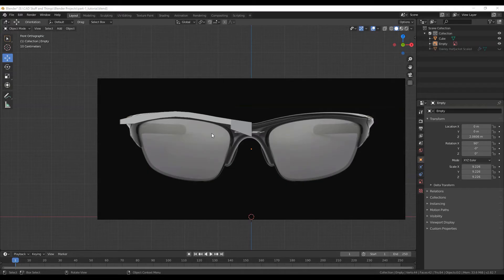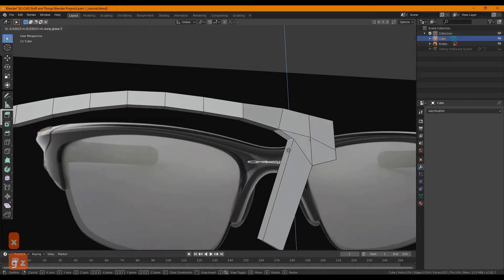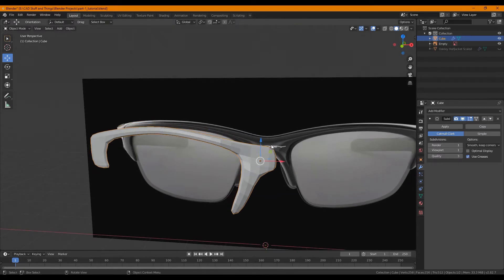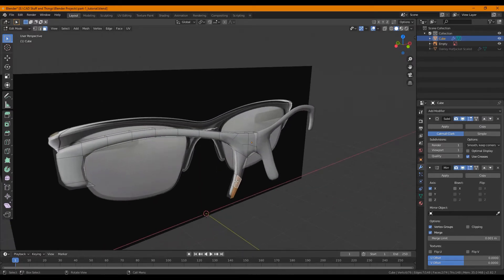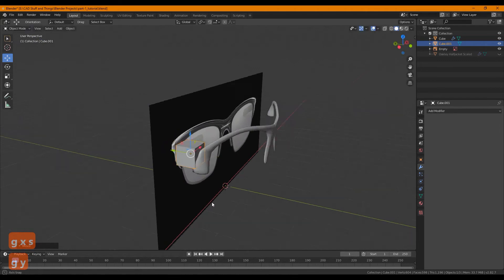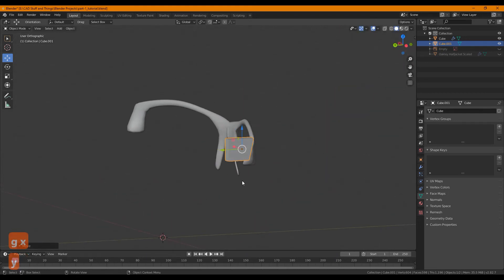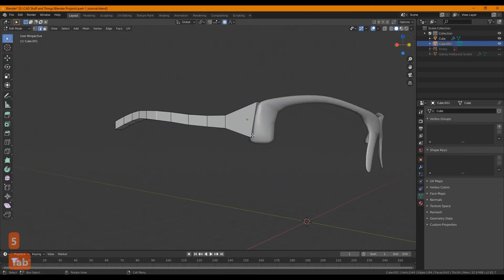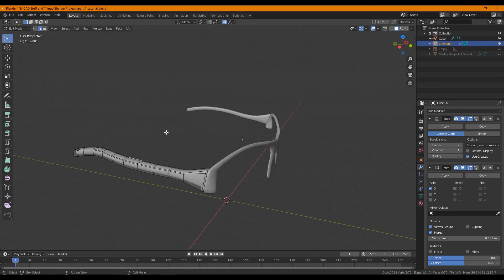Sunglasses Tutorial Blender 2.8 | Part 2 | Mirror Modifier and Subdivision Modifier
Learn how to use the Mirror modifier and the Subdivision modifier in the context of creating your own sport-style sunglasses in Blender 2.8 or later.
The previous tutorial helped you learn basic mesh manipulation, now we're moving on to modifiers.
(this was re-uploaded in order to fix audio isssue)